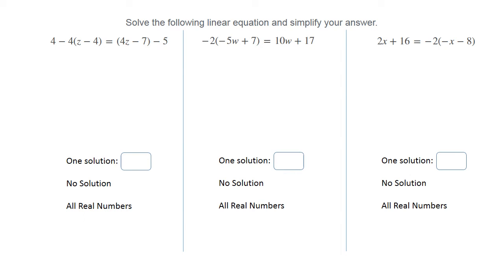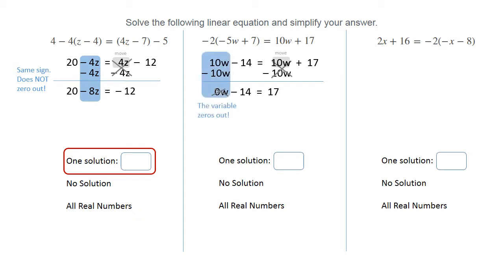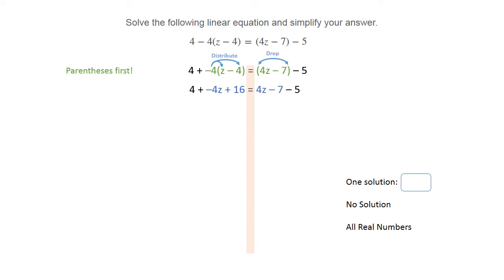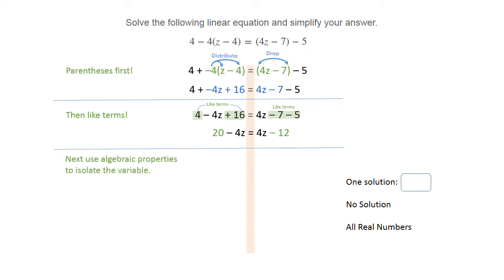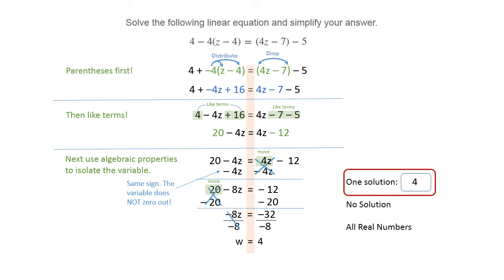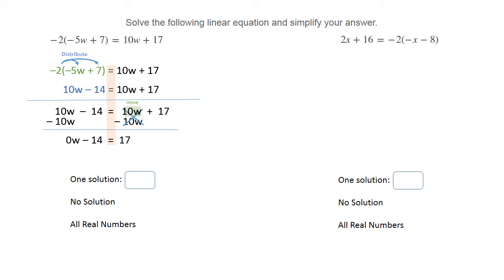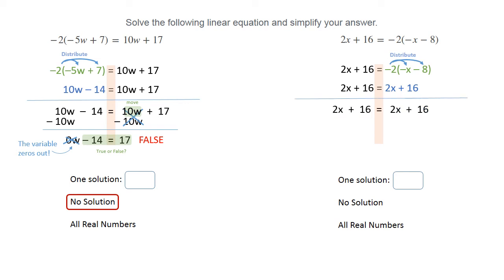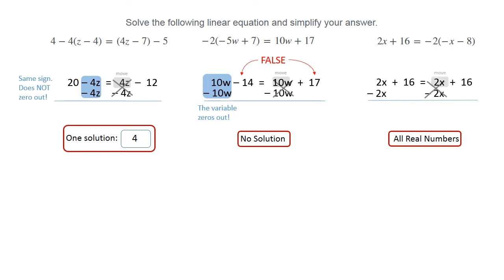Solving Equations with One, None, All Solutions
This video explains one solution, no solution, and all real numbers as a solution.